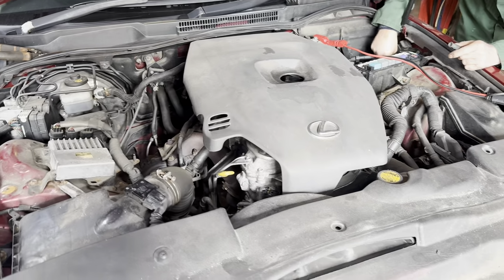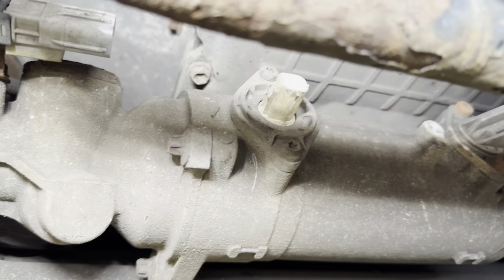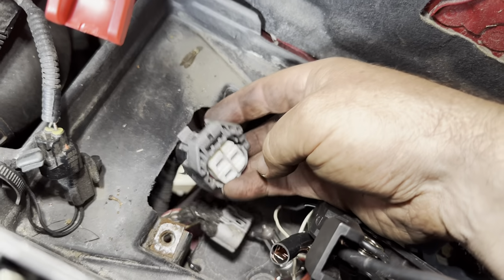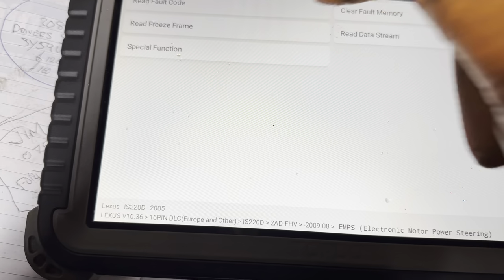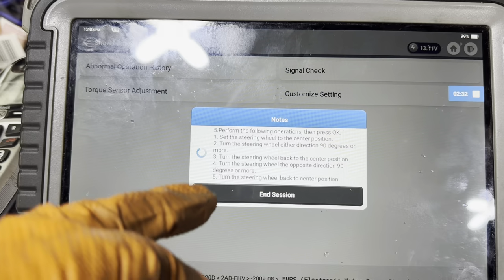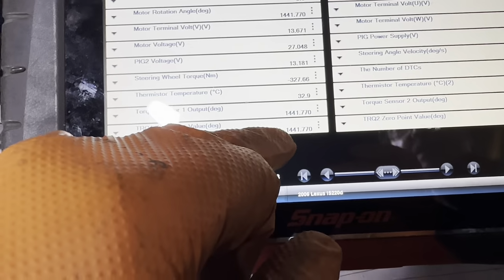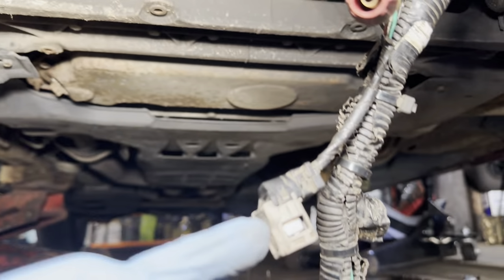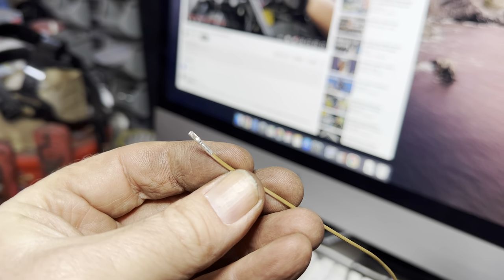Lexus IS 220d - Power Steering not Working Fault Codes C1555, C1515, C1525 & C1528